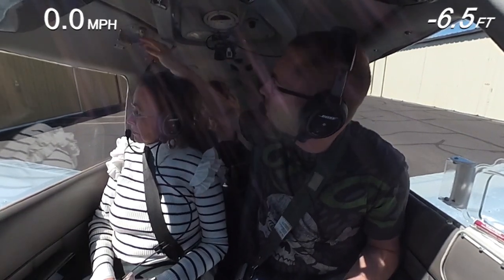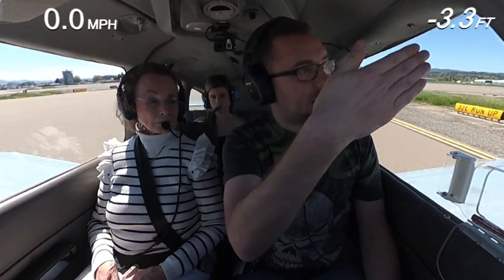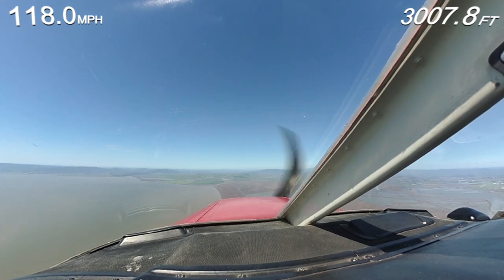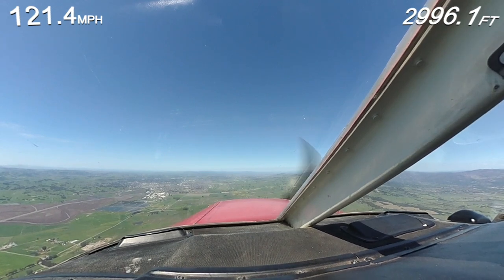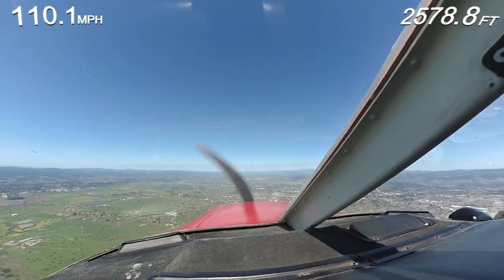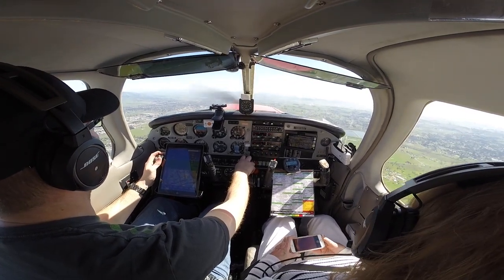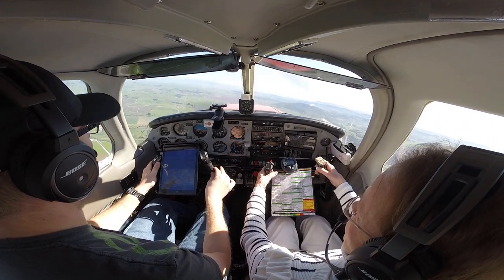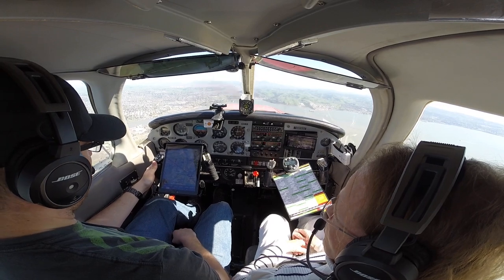4/2/18 - Mumu & Loki's First Flight - KCCR to KSTS and Back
Buchanan Field - Concord, CA to Charles M. Schultz Airport - Santa Rosa, CA for a lunch flight.  My grandmother and dog Loki's first time up in the plane with me.  Delicious lunch, beautiful weather.  Slide show of in flight photos is at the end.  Sonoma Jet Center was amazing and the service was great.

I made this special video for a few reasons:

1 - My grandmother "Mumu" that was in this video used to video every waking moment of our childhoods.  So I thought it would be fun to turn the tables on her.

2 - I have always wanted to take my grandparents flying with me.  Unfortunately, life and timing don't always work out.  My grandfather that got me into aviation, Tom "Papa", used to watch me take off and land during training flights at Buchanan Field (KCCR) but I never had the opportunity to take him or any of my other grandparents up before they passed.  Mumu is my last standing grandparent and she was able to help me achieve a goal of taking a grandparent in the plane.

3 - To capture the special moment I described above.  My favorite part is that she told me she always wanted to learn how to fly.  I was the first to let her ever fly an airplane and teach her.  My favorite part of the video is when she tells me, "I'm flying!" and has that "aviator" shit eating grin of realizing you are actually flying. Nothing like it.  Worth every penny I've spent on aviation/flying/my plane/this flight so far.  Such a special moment.

4 - For my family.  Unfortunately theres only 4 seats in the plane.  Theres nothing like being up there but unless someone buys me a jet (PLEASE!) I don't have enough room and this is a way for me to share the experience with our relatives.

5 - Fun editing videos, NOT! This was a learning experience.  Using a 360 camera I made videos of 4 different angles and also used a Go-Pro for a total of 5 angles. Thanks to meeting @steveo1kinevo at Sun-N-Fun 2018, he gave me a few tips in order to make the multi angle shots possible.  Thanks!  The 360 camera battery died right after touch down in Santa Rosa so there was only the Go-Pro on the return.

6 - I also decided to make the video as I did so someone that wants to fly with me in the future can see it to know what to expect and what the key aspects are as far as radio traffic, clearances, procedures, etc.

This was definitely a full scale production compared to anything else I've done, most of the time just to capture the fun and memories but it was a lot of work and a learning curve.  Def won't be doing this all the time but I think it came out well.  Lets me have a lot of respect for the guys that go all out on their videos.

Check out this trip and my other flying trips at my

Home Sweet Home - Justin Moore feat. Vince Neil